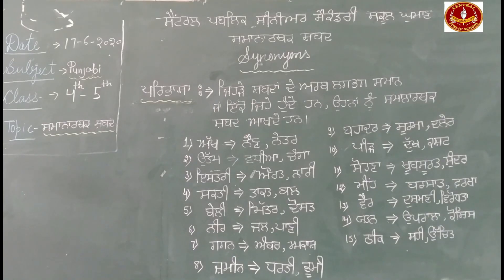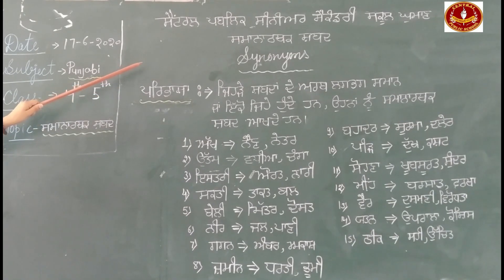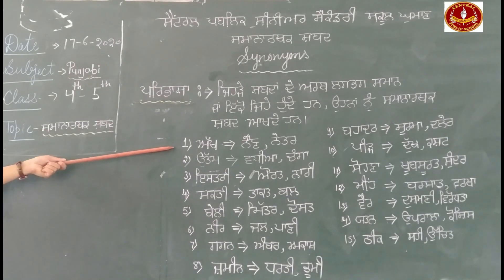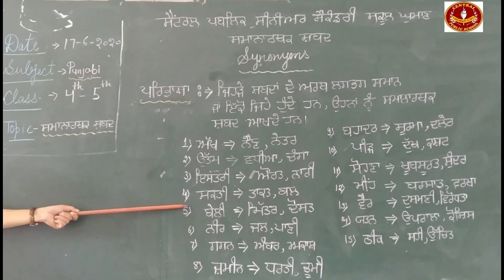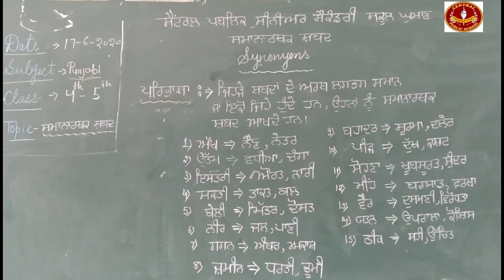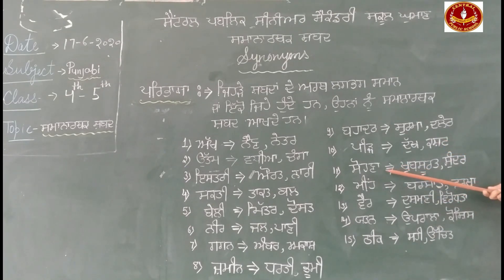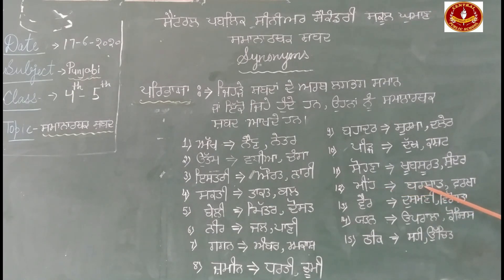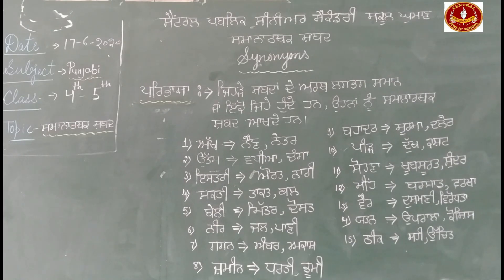4th-5th Class(ਸਮਾਨਅਰਥਕ ਸ਼ਬਦ)